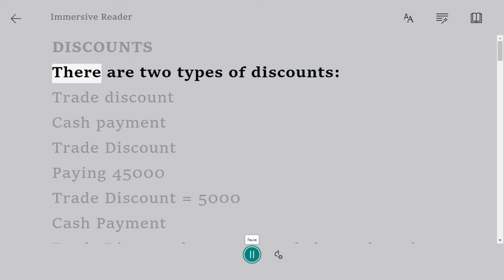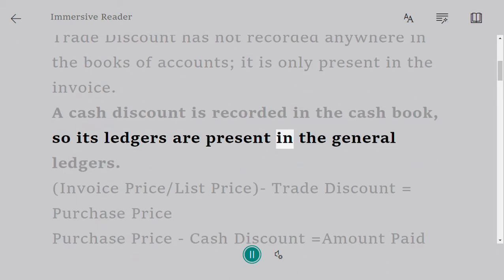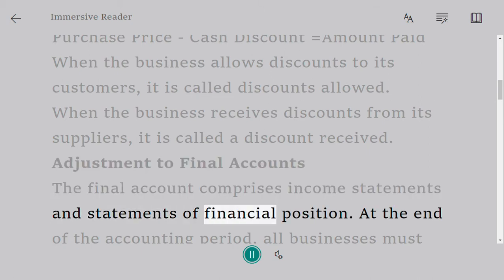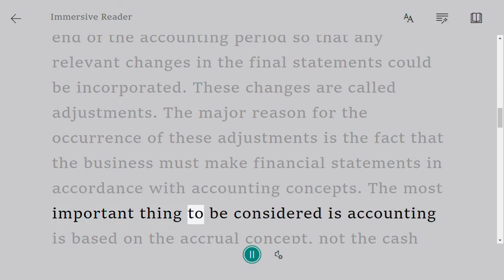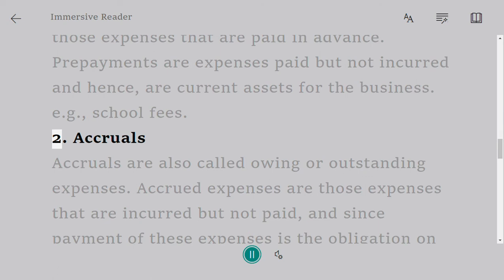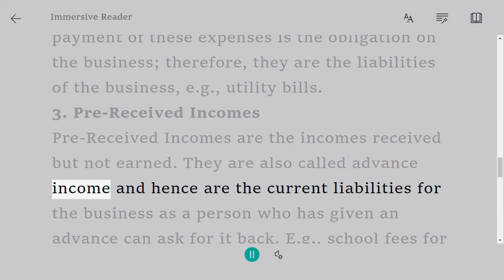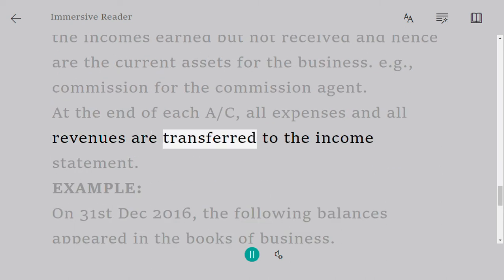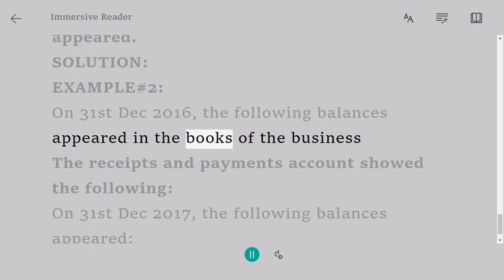Discounts | O Level Notes accounting 7707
There are two types of discounts:

Trade discount

Cash payment

Trade Discount

Paying 45000

Trade Discount = 5000

Cash Payment

Trade Discount has not recorded anywhere in the books of accounts; it is only present in the invoice.

A cash discount is recorded in the cash book, so its ledgers are present in the general ledgers.

(Invoice Price/List Price)- Trade Discount = Purchase Price

Purchase Price - Cash Discount =Amount Paid

When the business allows discounts to its customers, it is called discounts allowed.

When the business receives discounts from its suppliers, it is called a discount received.

Adjustment to Final Accounts

The final account comprises income statements and statements of financial position. At the end of the accounting period, all businesses must prepare the final account to show the performance of the business, but these final accounts are published three months after the end of the accounting period so that any relevant changes in the final statements could be incorporated. These changes are called adjustments. The major reason for the occurrence of these adjustments is the fact that the business must make financial statements in accordance with accounting concepts. The most important thing to be considered is accounting is based on the accrual concept, not the cash concept; thus, the following adjustments are to be considered.

1. Prepayments

Prepayments are also called expenses. These are those expenses that are paid in advance. Prepayments are expenses paid but not incurred and hence, are current assets for the business. e.g., school fees.

2. Accruals

Accruals are also called owing or outstanding expenses. Accrued expenses are those expenses that are incurred but not paid, and since payment of these expenses is the obligation on the business; therefore, they are the liabilities of the business, e.g., utility bills.

3. Pre-Received Incomes

Pre-Received Incomes are the incomes received but not earned. They are also called advance income and hence are the current liabilities for the business as a person who has given an advance can ask for it back. E.g., school fees for school.

4. Accrued Income

Accrued income is also called arrears. These are the incomes earned but not received and hence are the current assets for the business. e.g., commission for the commission agent.

At the end of each A/C, all expenses and all revenues are transferred to the income statement.

EXAMPLE:

On 31st Dec 2016, the following balances appeared in the books of business.

The receipts and payments account showed the following

31st Dec 2017, the following balances appeared.

SOLUTION:

EXAMPLE#2:

On 31st Dec 2016, the following balances appeared in the books of the business